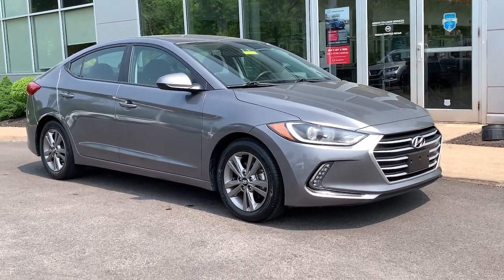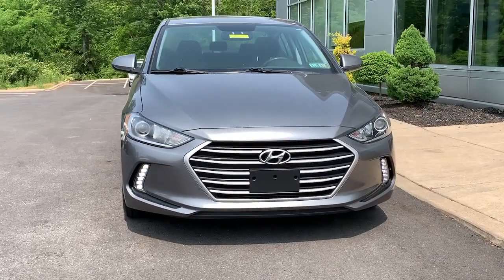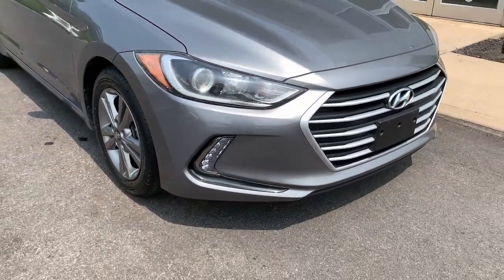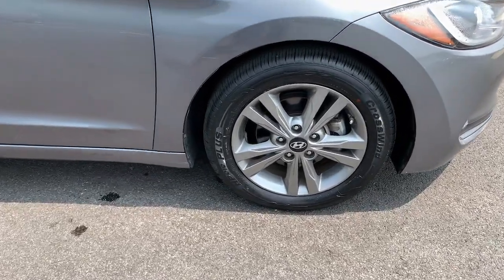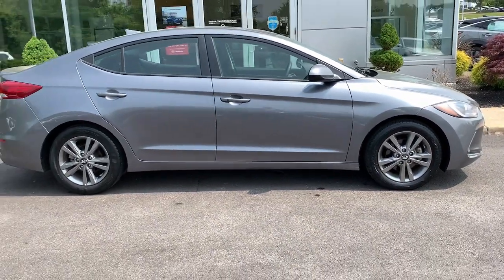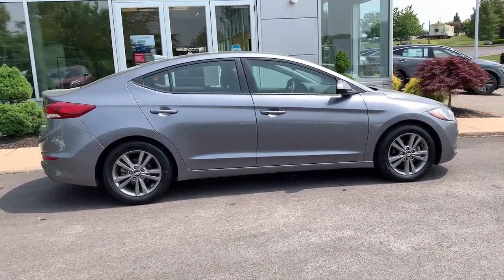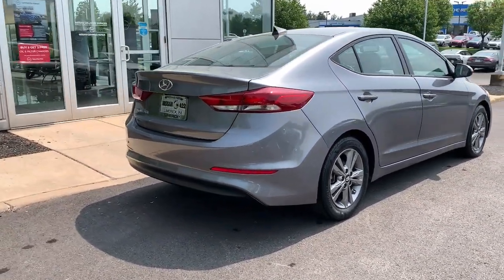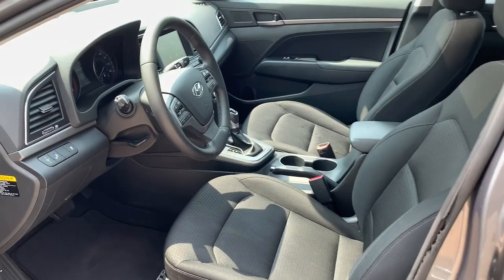2018 Hyundai Elantra Pottstown, Royersford, Phoenixville, Collegeville, Reading, PA LN1596A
Machine Gray Used 2018 Hyundai Elantra Value Edition available in Pottstown, Pennsylvania at Nissan 422 of Limerick. Servicing the  Royersford, Phoenixville, Collegeville, Reading, PA area.

Elantra Value Edition
2018 Hyundai Elantra Value Edition - Stock#: LN1596A

Engine: 2.0L DOHC 16V 4-Cylinder D-CVVT MPI|Transmission: 6-Speed Automatic w/SHIFTRONIC -inc: drive mode select (normal, eco & sport)|Front-wheel drive|3.06 axle ratio|60-Amp/Hr 550CCA Maintenance-Free Battery w/Run Down Protection|120 Amp Alternator|Gas-Pressurized Shock Absorbers|Front Anti-Roll Bar|Electric Power-Assist Speed-Sensing Steering|14 Gal. Fuel Tank|Single Stainless Steel Exhaust|Strut Front Suspension w/Coil Springs|Torsion Beam Rear Suspension w/Coil Springs|4-Wheel Disc Brakes w/4-Wheel ABS, Front Vented Discs, Brake Assist and Hill Hold Control|Wheels: 16 x 6.5 Alloy|Tires: P205/55R16|Steel Spare Wheel|Compact Spare Tire Mounted Inside Under Cargo|Clearcoat Paint|Express Open/Close Sliding And Tilting Glass 1st Row Sunroof w/Sunshade|Body-Colored Front Bumper|Body-Colored Rear Bumper w/Gray Rub Strip/Fascia Accent|Black Side Windows Trim and Black Rear Window Trim|Body-Colored Door Handles|Body-Colored Power Heated Side Mirrors w/Manual Folding|Fixed Rear Window w/Defroster|Light Tinted Glass|Variable Intermittent Wipers|Fully Galvanized Steel Panels|Black Grille w/Metal-Look Accents|Trunk Rear Cargo Access|Perimeter/Approach Lights|Auto On/Off Projector Beam Halogen Daytime Running Lights Preference Setting Headlamps w/Delay-Off|Window Grid And Roof Mount Antenna|2 LCD Monitors In The Front|Heated Front Bucket Seats -inc: 6-way adjustable manual drivers seat, height adjustment for both driver & passenger, front passenger seatback pocket and adjustable front head restraints|Driver Seat|6-Way Passenger Seat -inc: Manual Recline and Fore/Aft Movement|60-40 Folding Bench Front Facing Fold Forward Seatback Rear Seat|Manual Tilt/Telescoping Steering Column|Leather/Metal-Look Steering Wheel|Front Cupholder|Rear Cupholder|Compass|Remote Releases -Inc: Proximity Cargo Access and Mechanical Fuel|Cruise Control w/Steering Wheel Controls|HVAC -inc: Underseat Ducts|Dual Zone Front Automatic Air Conditioning|Glove Box|Driver foot rest|Full Cloth Headliner|Interior Trim -inc: Metal-Look Instrument Panel Insert, Metal-Look Door Panel Insert, Piano Black/Metal-Look Console Insert and Chrome/Metal-Look Interior Accents|Leather/Piano Black Gear Shifter Material|Driver And Passenger Visor Vanity Mirrors w/Driver And Passenger Illumination, Driver And Passenger Auxiliary Mirror|Full Floor Console w/Covered Storage, Mini Overhead Console w/Storage and 2 12V DC Power Outlets|Front Map Lights|Fade-To-Off Interior Lighting|Full Carpet Floor Covering|Carpet Floor Trim and Carpet Trunk Lid/Rear Cargo Door Trim|Cargo Space Lights|Instrument Panel Covered Bin, Driver / Passenger And Rear Door Bins|Delayed Accessory Power|Redundant Digital Speedometer|Outside Temp Gauge|Analog Appearance|Manual Adjustable Rear Head Restraints|Front Center Armrest|Perimeter Alarm|2 12V DC Power Outlets|Air Filtration|Side Impact Beams|Dual Stage Driver And Passenger Seat-Mounted Side Airbags|Blind Spot Detection (BSD) with Lane Change Assist (LCA) Blind Spot|and Rear Cross-Traffic Alert (rcta)|Tire Specific Low Tire Pressure Warning|Dual Stage Driver And Passenger Front Airbags|Curtain 1st And 2nd Row Airbags|Airbag Occupancy Sensor|Driver knee airbag|Rear child safety locks|Outboard Front Lap And Shoulder Safety Belts -inc: Rear Center 3 Point, Height Adjusters and Pretensioners|Back-Up Camera